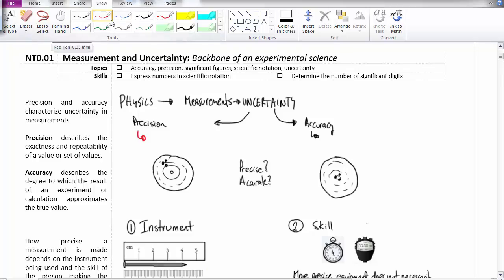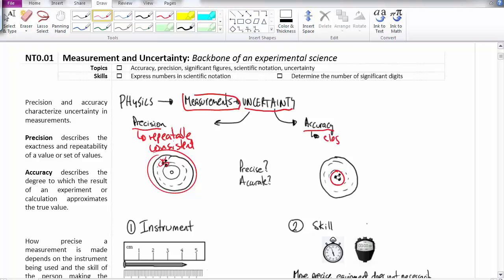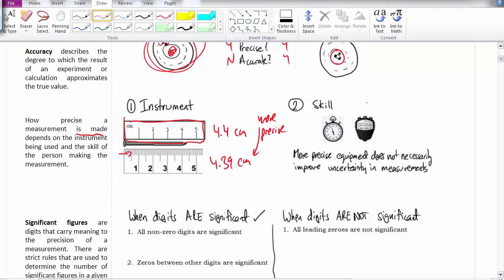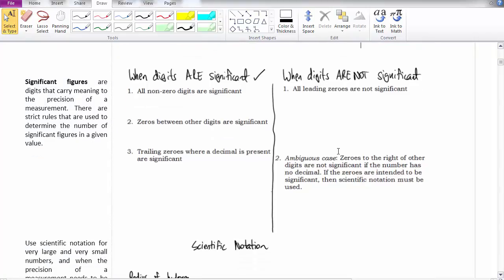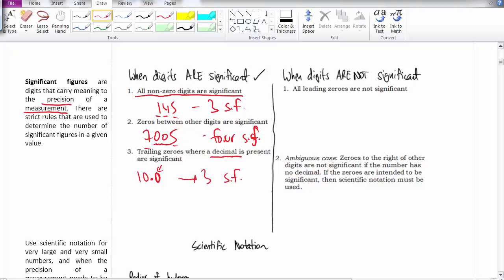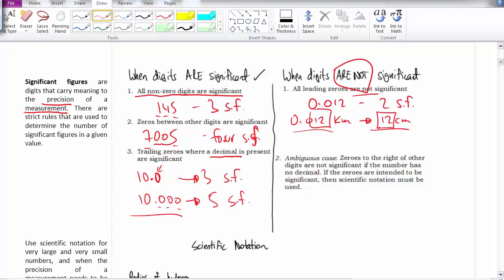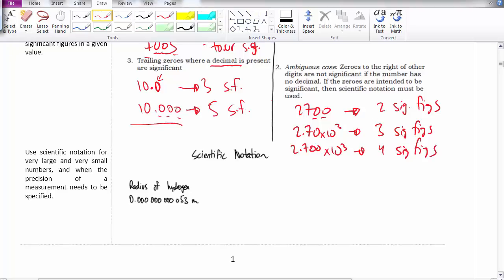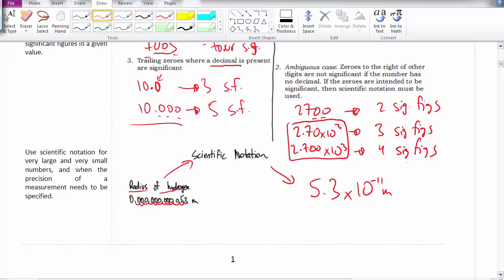NT0 01 Measurement and uncertainty